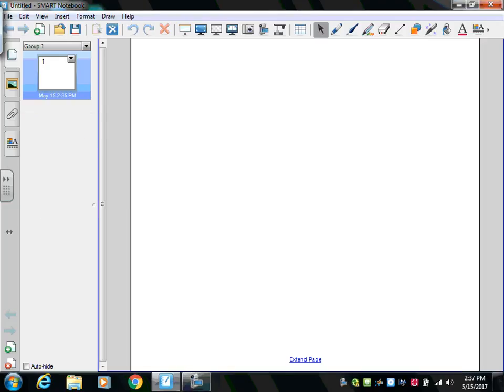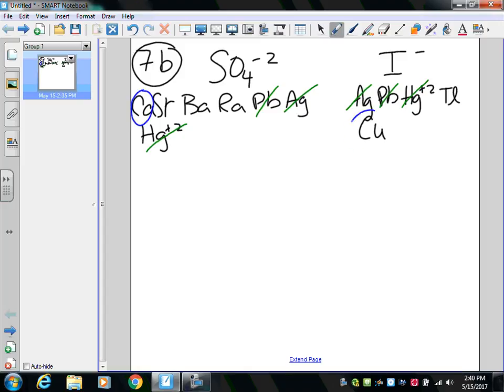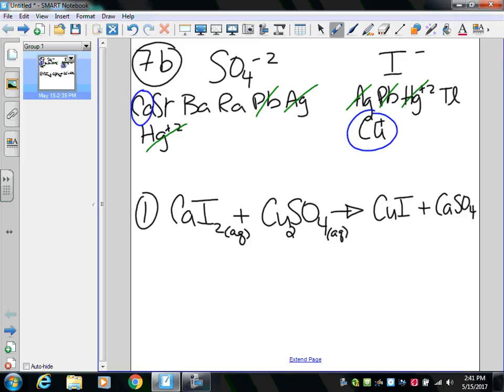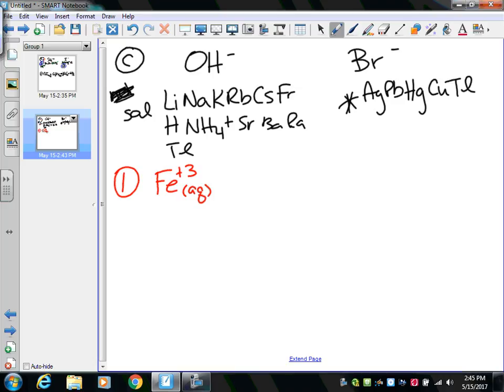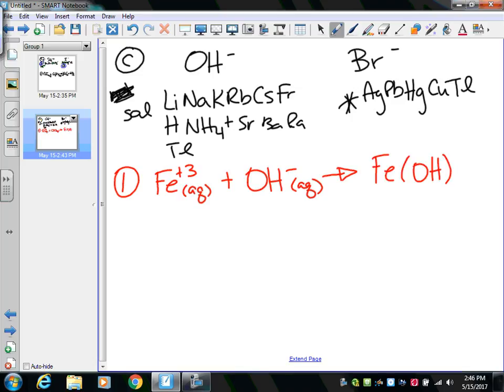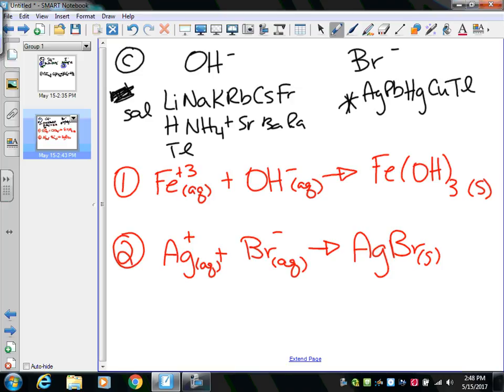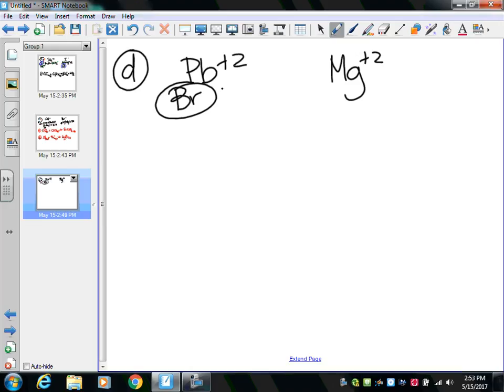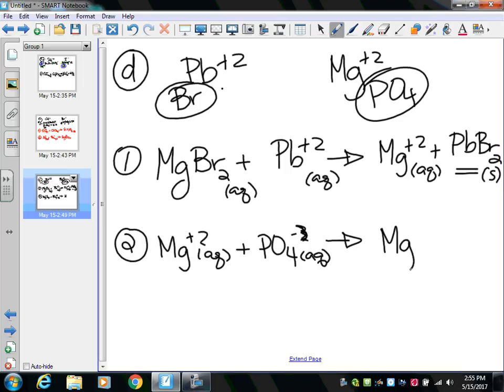may 15 examples contd